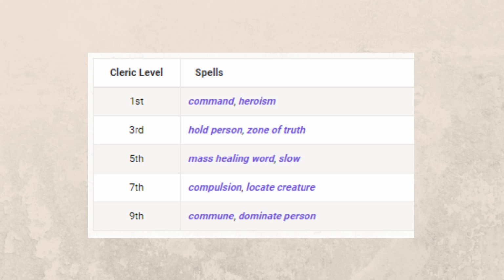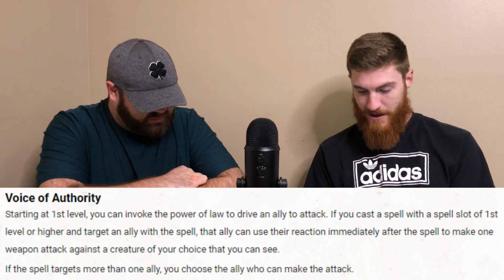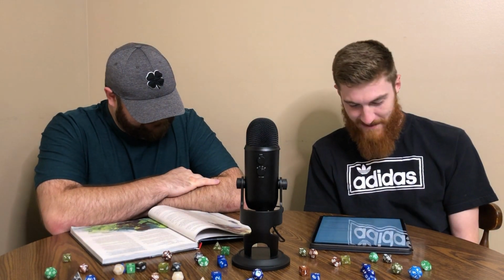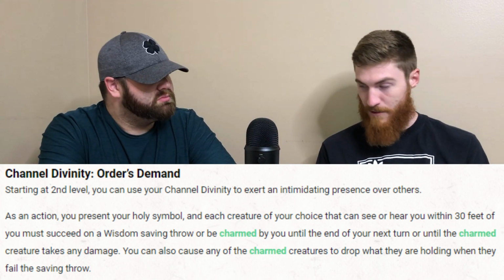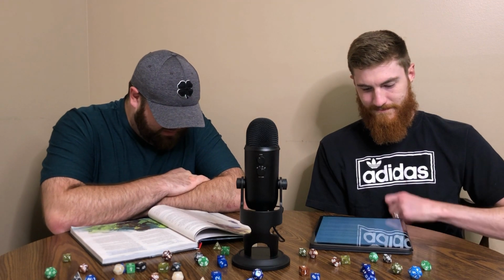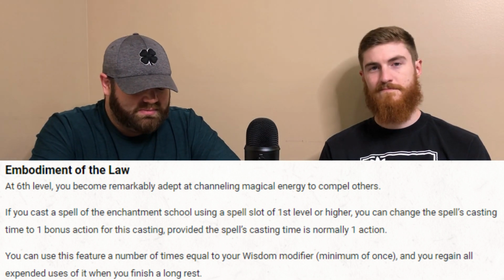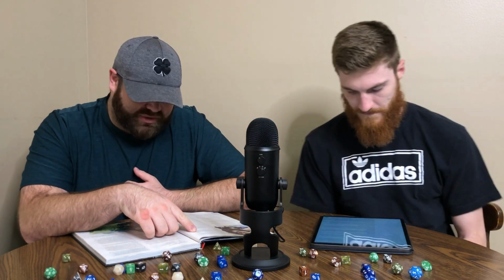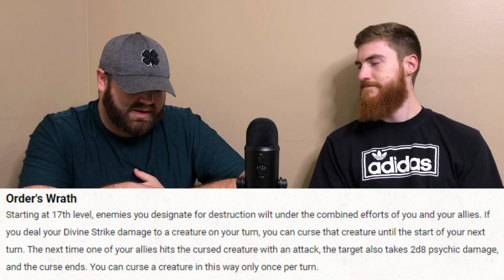Order Cleric - D&D 5e Subclass Series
We discuss the next subclass in the series from Guildmaster's Guide to Ravnica: the Order Domain! This subclass gets some interesting abilities... find out what we think of this subclass! We are going to be going over each subclass ability then  rating each subclass on Roleplay Value, Combat Value, and Overall Class Synergy. We have a very special rating system as well!

Pre-Order Tasha's Cauldron of Everything

2) The Giveaway will be open for participation from 9/2/2020 until 11/17/2020
3)  The winner(s) will be chosen randomly from the comment section (only 1 comment per person will be counted) and will be announced in a Subclass Series video after 11/17/2020, so make sure to keep watching our videos to see if you won!
4) The winner must contact us via the email provided in the About section of the URGE TV channel page within 7 days after being announced (beginning the day the video is posted to YouTube), or we will draw a new winner
5) The winner should be citizen of USA to qualify for this Giveaway and it is void where prohibited if not USA citizen. We will do our best to get you the prize if not a US Citizen including but not limited to substituting the prize for a gift card of equal value if allowable in your region.
6) All entries need to comply with YouTube Community Guidelines and entries which don’t comply will be disqualified
9) All Giveaway / Contests are conducted in a fair and impartial manner!
10) We reserve the right to update or change the rules or prize if necessary